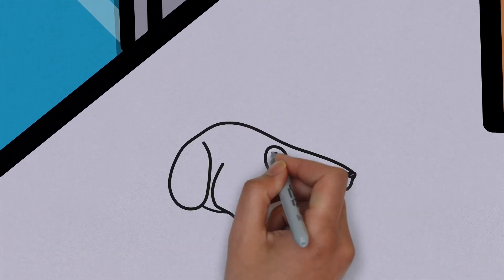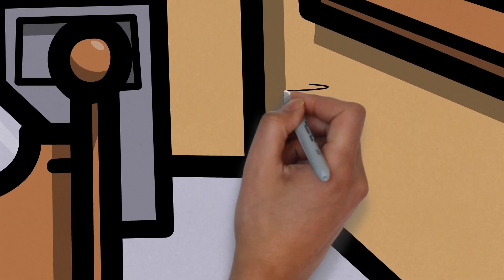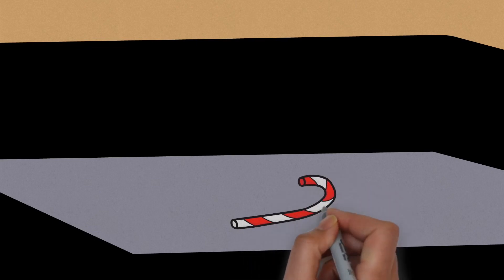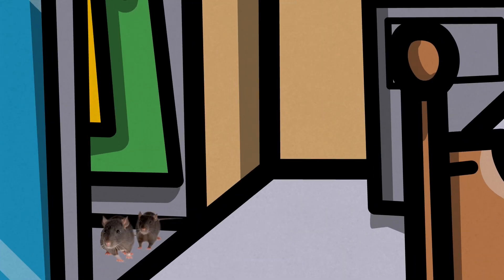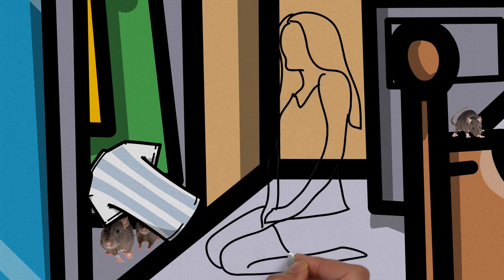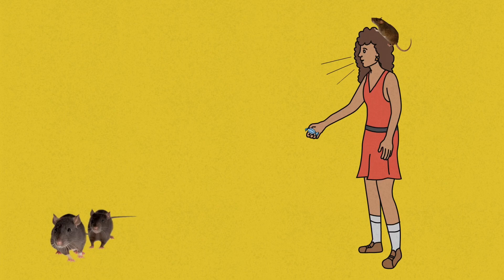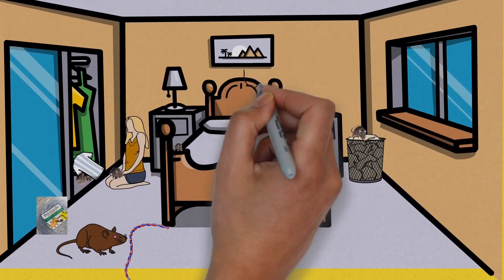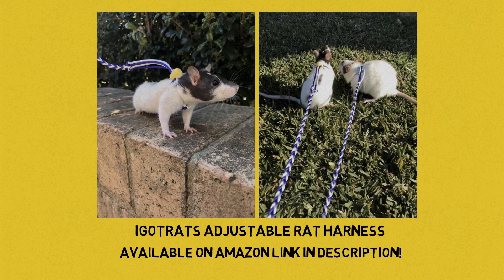How To Rat Proof A Bedroom (Free Roam)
Read the full blog here!
Twitter & Instagram - @iGotRats